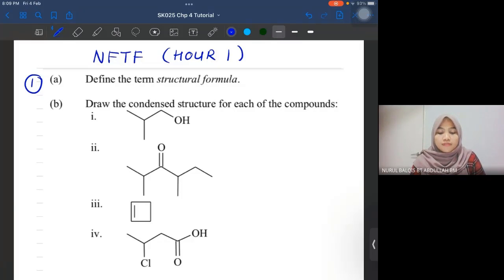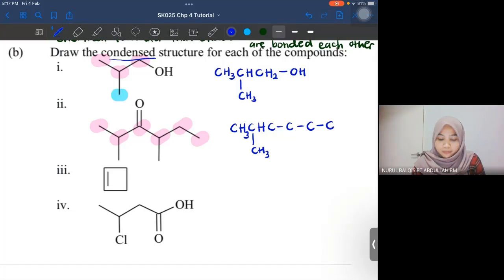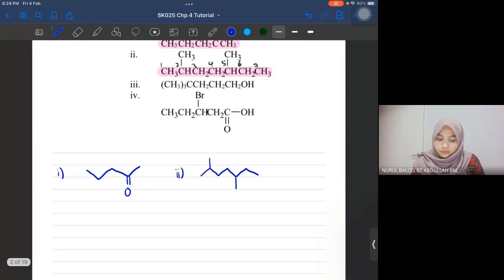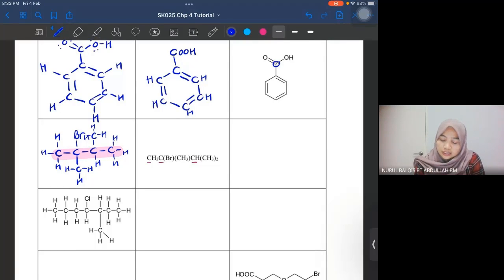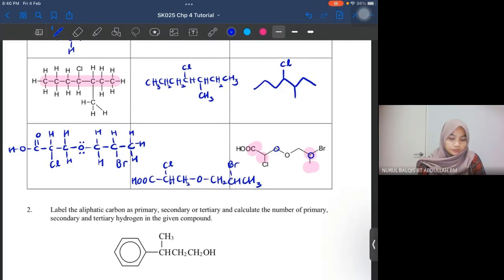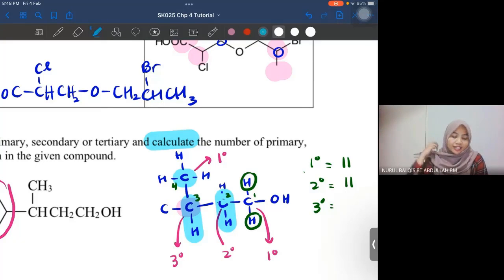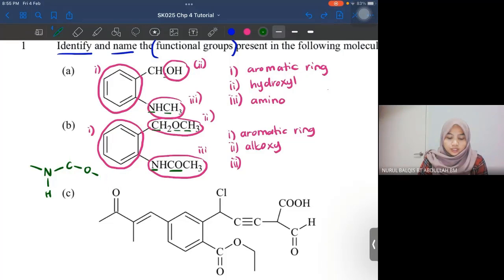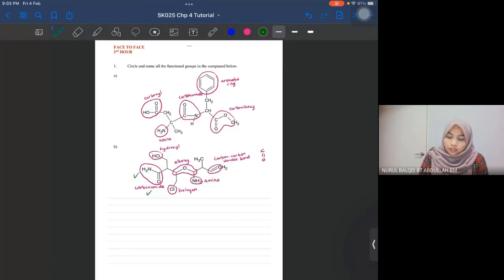LIVE CLASS : 4.1 & 4.2 Tutorial (04/02/22)